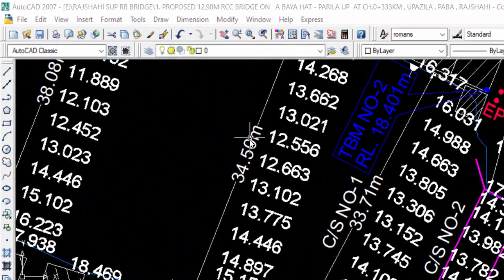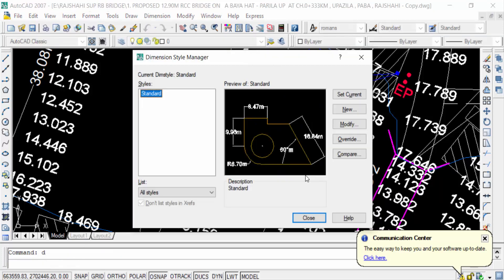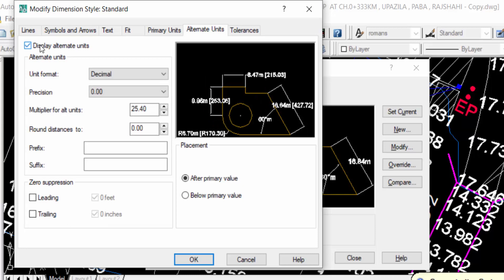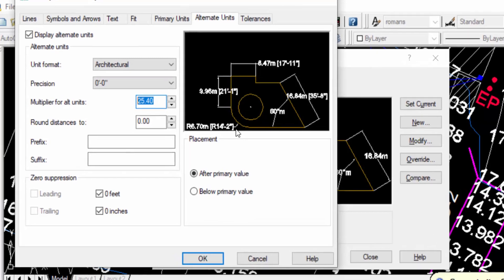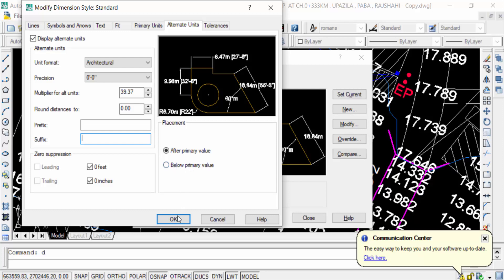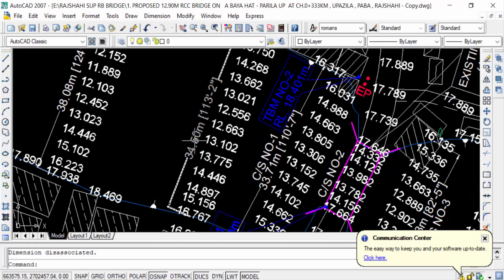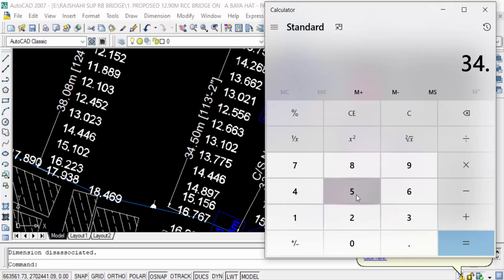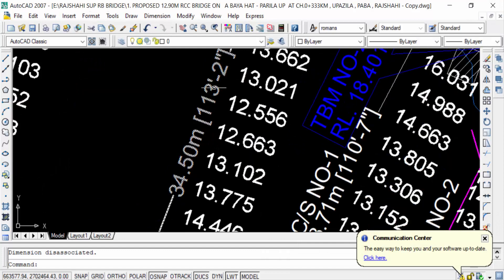How to set Alternate Dimension Units both in feet inch and meters in AutoCAD drawings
Hello everyone, Today I will show you, How to set Alternate Dimension Units both in feet inch and meters in AutoCAD drawings.